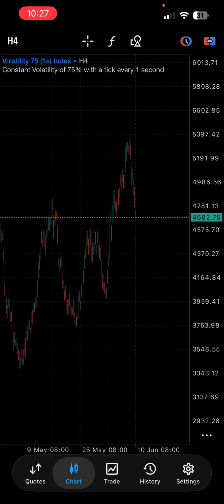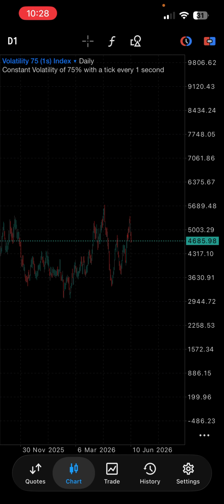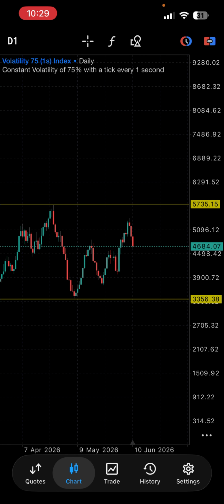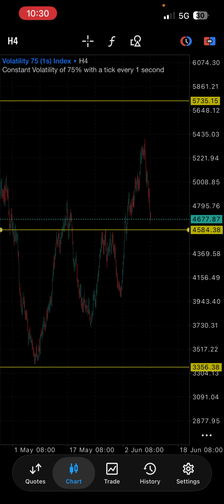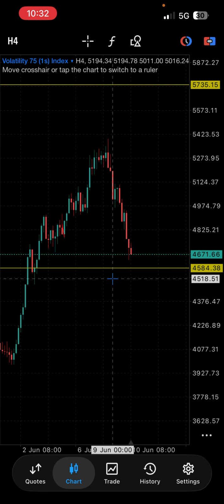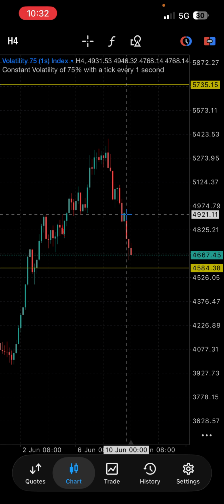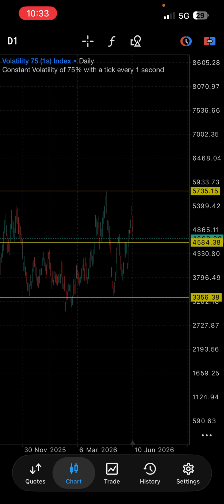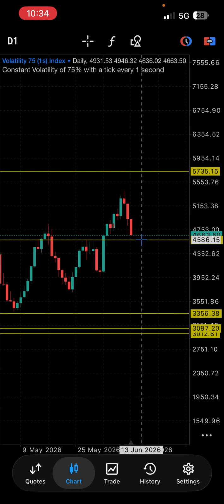How to draw support and resistance correctly.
Support and Resistance are among the most powerful tools in Forex trading, but many traders draw them incorrectly.

In this video, you’ll learn how to identify key support and resistance levels, avoid common mistakes, and improve your trade entries and exits.

✅ Identify strong support and resistance zones
✅ Avoid false breakouts
✅ Improve market analysis
✅ Find better trading opportunities